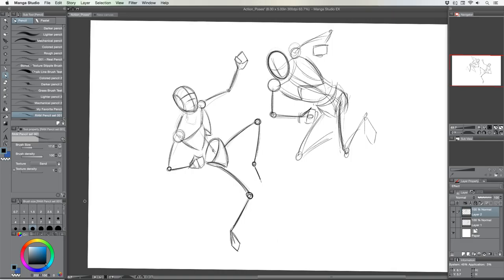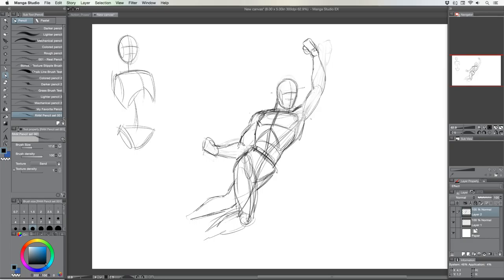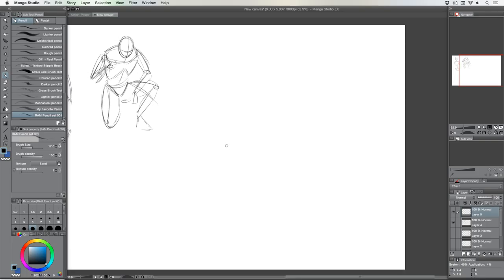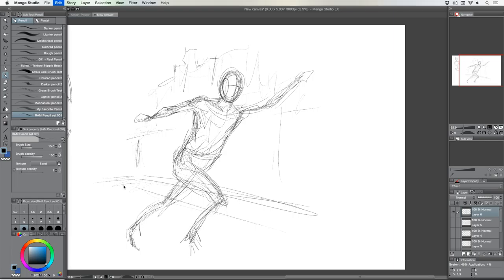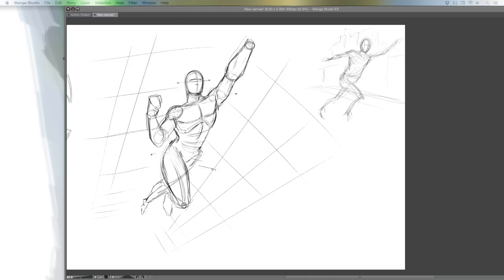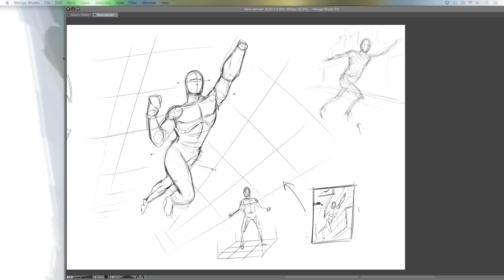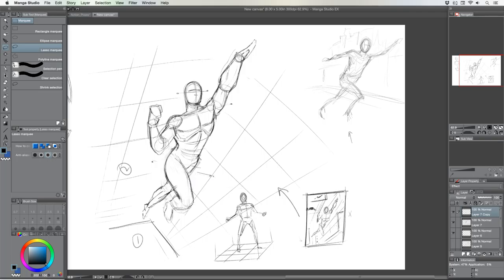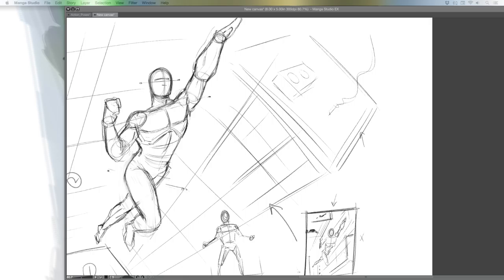Drawing Quick Poses in Clip Studio Paint - Livestream - Ram Studios Comics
In this Live Stream we will be covering quick pose sketches using Manga Studio 5 / Clip Studio Paint.